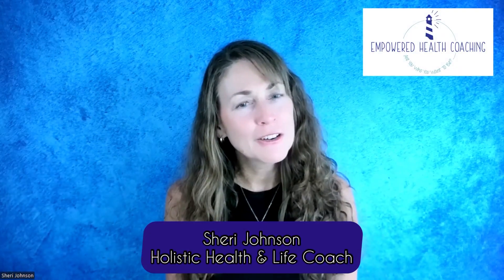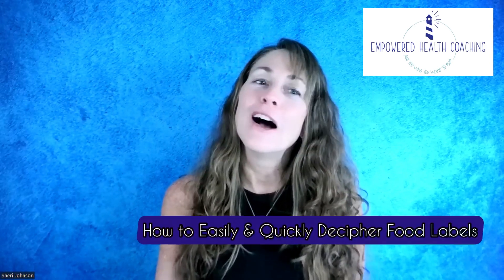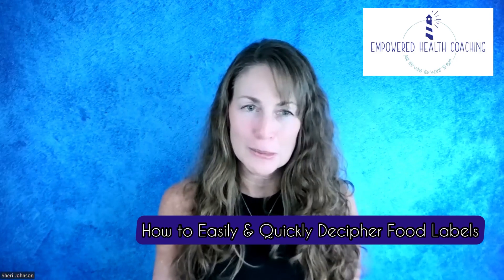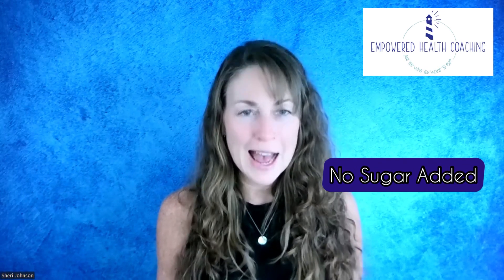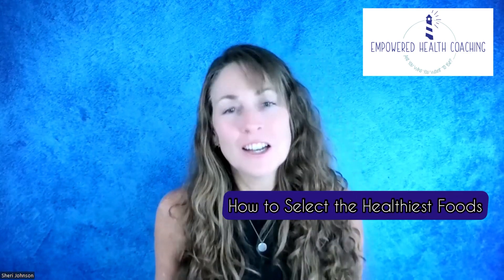Stop Being Fooled by Food Labels!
Do you read food labels now?

Are you confused by all the claims on the food packaging?

Do you pick up a box or package of food and wonder is this really healthy for me?

Manufacturers want to sell their foods and they will do everything they can to get you to buy it, even if it’s misleading.

In this video we'll figure out how you can easily and quickly decipher food labels, determine if the food is really healthy for you and how to select the healthiest foods.

Come listen in!

Hoping to Empower. Inspire. Motivate. YOU

Wishing you an amazing blessed day 😊

Live Life Empowered!

Sheri
Transformational Certified Holistic Health & Life Coach

Helping women 40+ take back their health with clean eating, healthy lifestyle hacks and reducing inflammation so they feel better physically and emotionally!

Honor your body and your health with real food and a healthy lifestyle!

Here's a couple FREEBIES and a couple of programs I've created to help you to move into clean real food eating and away from foods that are known to create inflammation which leads to sickness and disease.

Your health is priceless!!

🌟Sweets Are Not the Boss of You 5-Day Sugar Detox Program

Links used for this video and images:
Can be found on my blog post of the same topic

This information isn’t intended to diagnose, treat, cure or prevent any condition or disease, nor is it medical advice. One should always consult a qualified medical professional before engaging in any dietary and/or lifestyle change.